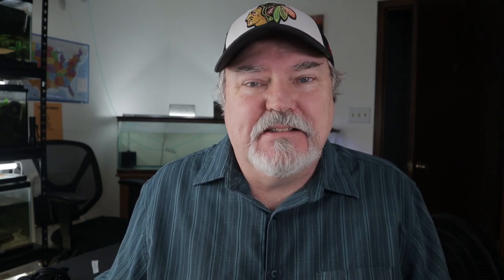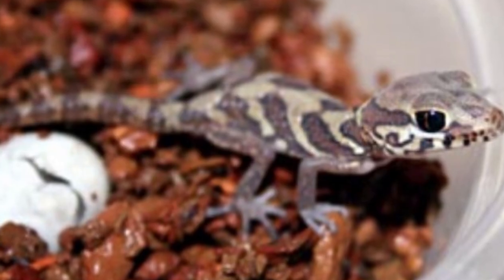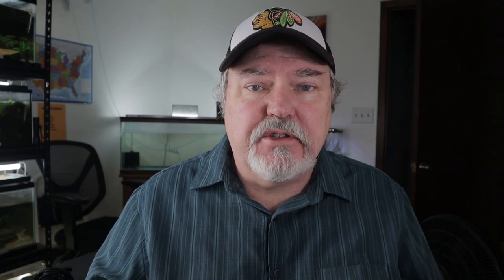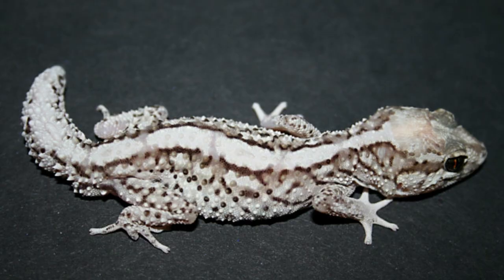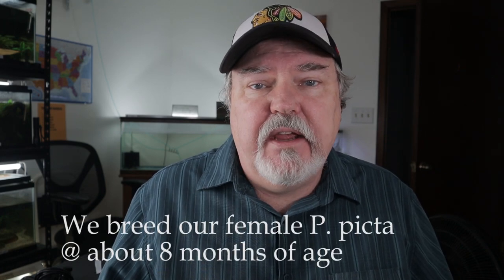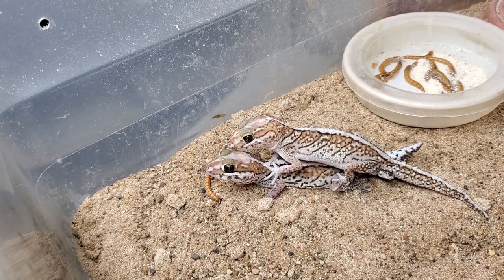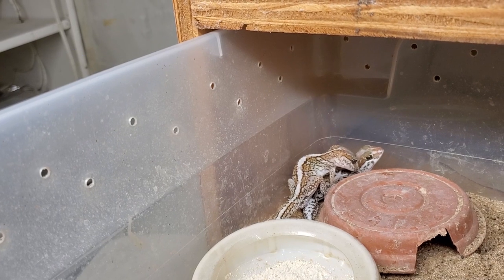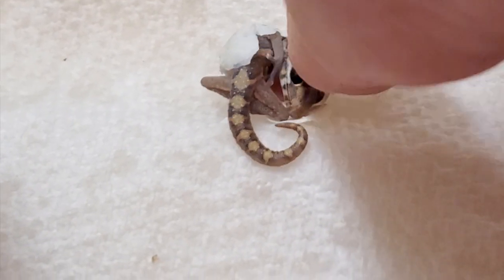How to breed Paroedura picta Pt. 3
Paroedura picta is one of the most fascinating and desirable geckos available.  They are simply an amazing animal!  From size to demeanor to ease of care and breeding to the many many color varieties and morphs!

Paroedura picta are quickly taking their place as one of the TOP geckos to own both as a pet gecko and as a genetic playground for breeders.
In this 3rd video of a series of 6, we explore the pros and cons, requirements, and tips for breeding Paroedura picta.   In later videos, we will delve into caring for baby Paroedura picta and morphs/traits of this wonderful gecko.    Enjoy Paroedura picta - Breeding  Part 3 of the series.